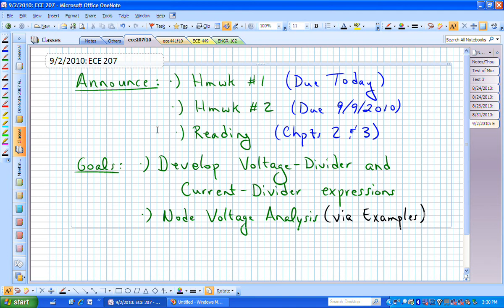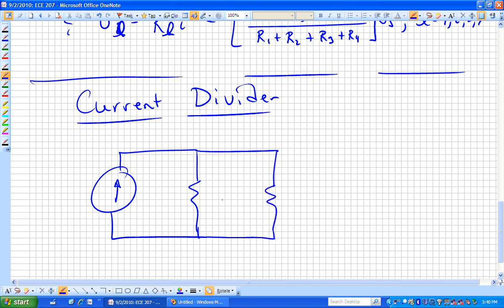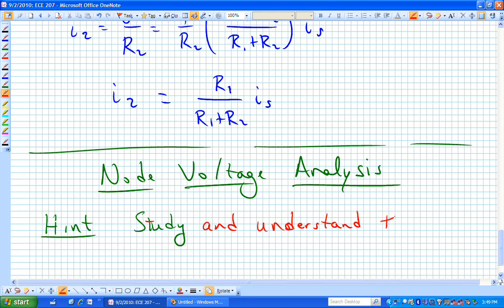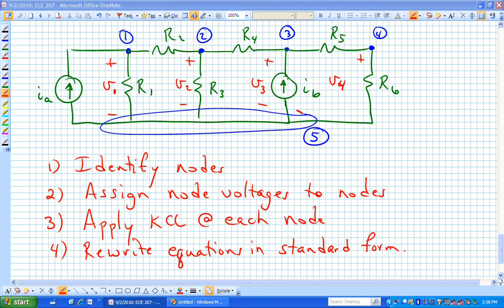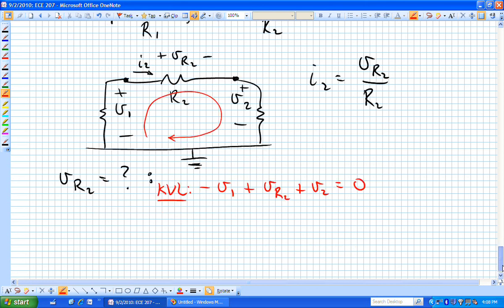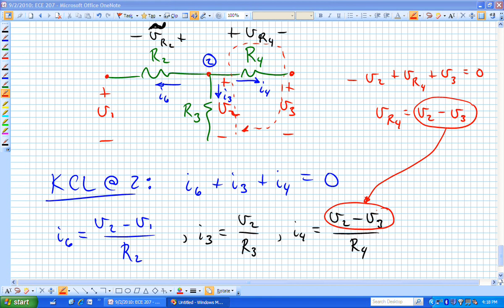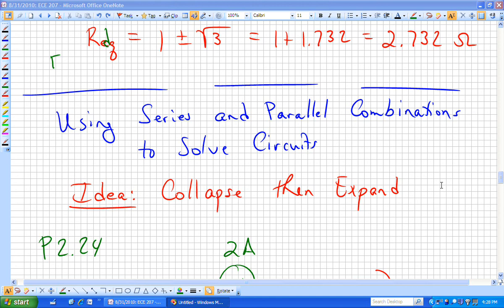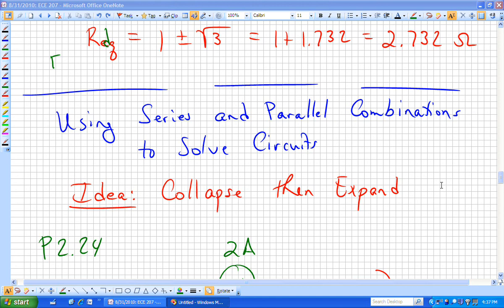ece207_vid_2.1a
Video 2.1a.  Develop Voltage-Divider and Current-Divider Expressions, Node Voltage Analysis.

(The video for this lecture stops after about 55 minutes.  You should be able to see the end of the video by watching Video 2.1b.)